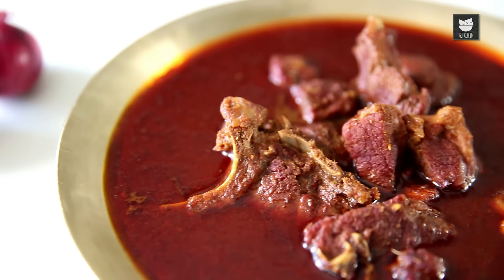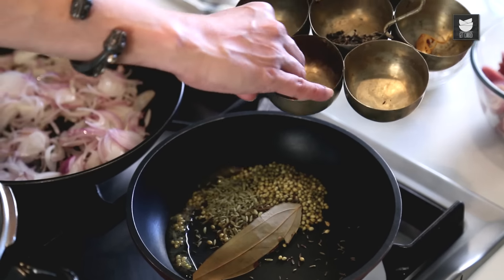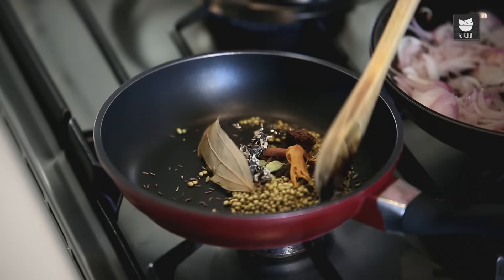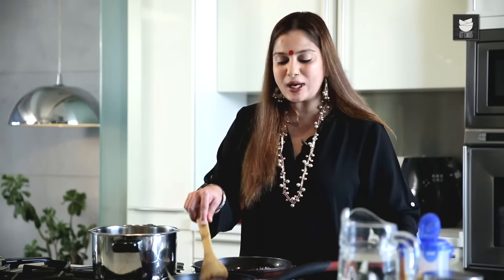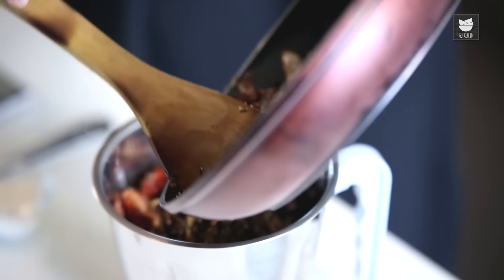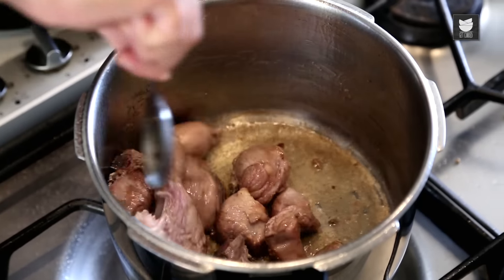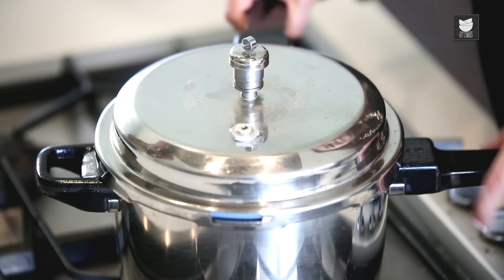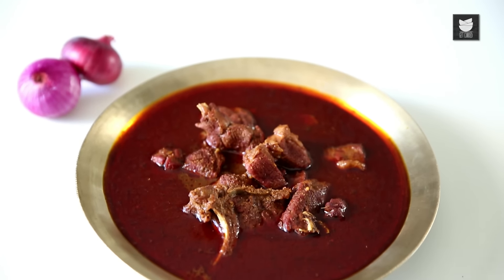Saoji Mutton Recipe | How To Make Mutton Curry | Maharashtrian Mutton Curry By Smita Deo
Saoji Mutton Recipe, also known as Saoji Mutton Curry is an authentic Maharashtrian Mutton Recipe originated in Nagpur, the largest city of central India. Learn this hot and spicy mutton recipe on Masala Trails With Smita Deo, only on Get Curried.

Ingredients:-

For Garam Masala Paste:-
2 Medium Onions (Chopped and Sauted)
1 tbsp. Oil
2 tbsp Corainder Seeds
Bay Leaves
1 tsp Cumin Seeds
1 tsp Aniseed
2 Black Cardamoms
5 Green Cardamoms
1” Cinnamon Stick
10 Cloves
10 Black Peppercorns
1 Mace
Stone Flower
20 Dry Red Chillies
1 tbsp Poppy Seeds
1 tsp Mustard Seeds
½ cup dry grated coconut
1tbsp Sorghum Flour

For the Mutton:-
½ kg. Mutton
3-4 tbsp. Oil
2 tbsp Ginger-Garlic Paste

Method:-
Garam Masala Paste:-
Heat oil in a pan and saute chopped onions in it till golden brown. Simultaneously, heat oil in another pan and saute the Garam Masala ingredients on a low flame. Once the garam masala starts emitting an aroma add the grated coconut to it and roast it all together. Once the spices are roasted and cooled down to room temperature add sorghum flour to it and transfer them to a mixer/grinder alongwith the sauted onions and grind all these ingredients to a fine paste.

The Mutton:-
Heat oil in a pressure cooker and saute the mutton in it till slightly brown. Then add ginger-garlic paste to it and saute again till the raw aroma of the ginger and garlic goes away. Now, add the finely ground garam masala paste to the mutton followed by salt as required and mix it well. Add a litre of water and cover the pressure cooker with the lid and cook it for 3 whistles and then on low flame for 10 minutes.

Spicy Saoji Mutton is ready to be eaten. Serve this spicy mutton gravy with Bhakari or Chapati and some onion salad.

Let us know how your Saoji Mutton turned up in the comments section below. HAPPY COOKING!!!

Copyrights: REPL

Mutton curry - lamb curry or goat curry is a dish that is prepared from Goat Meat or sometimes Lamb meat and vegetables. The dish is found in different variations across all states, countries and regions of South Asia